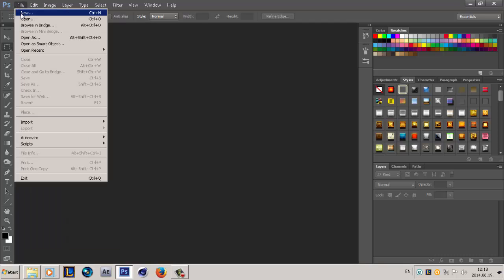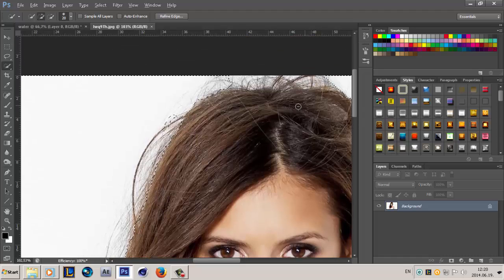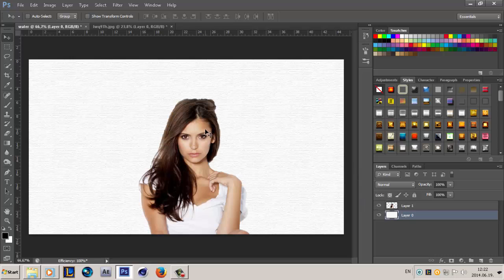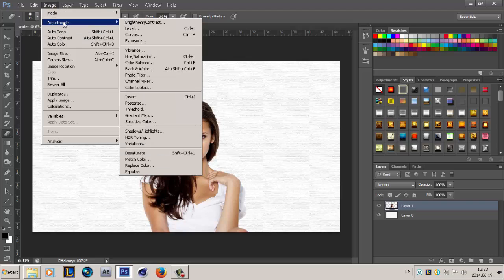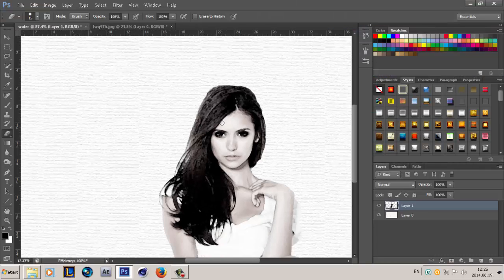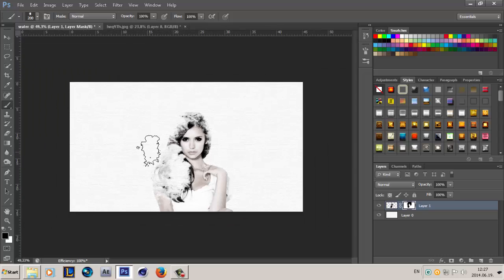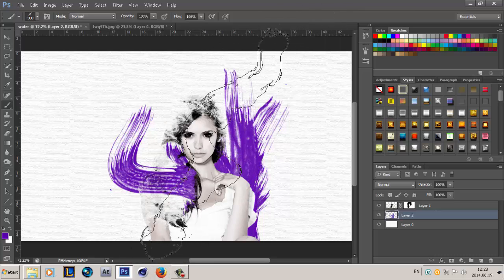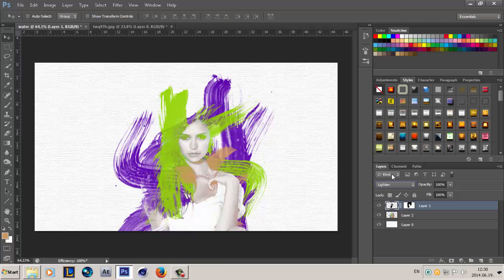Water Painting Effect Photoshop CS6